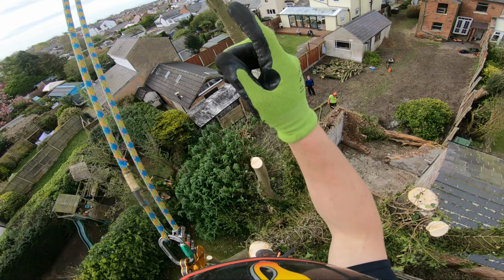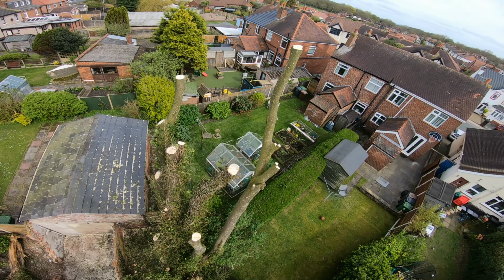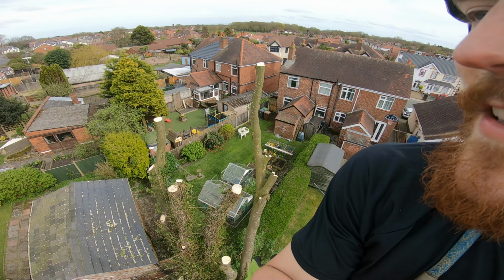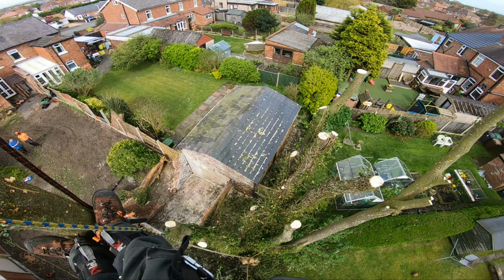1 climber + 6 ground staff = speed? (Nice Tree rigging)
I felt up against it on this one. The tree was priced to be completed in a day!
the money was used up on the job with excessive men on the ground in my opinion. Two days for 3 men would have been much more efficient than 1 day for 7.

My job isn't to plan or manage how the jobs being approached. all I have to do is turn up and try my best to get the tree down safely. Nothing was broken and no one was hurt so I count this as a success although the job ended up taking 2 days rather than the priced 1.

Thanks for clicking on another Tpott's Trees video. I really hope you enjoy/enjoyed what you see.
Full of arborists like me , as well as others interested in knots, climbing, nature and much more!

Have a great day and stay safe out there!